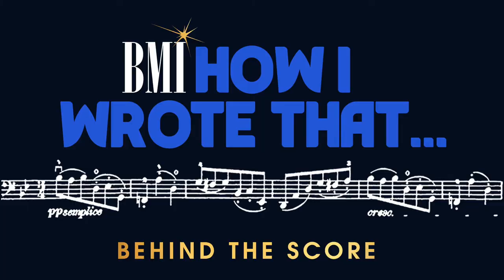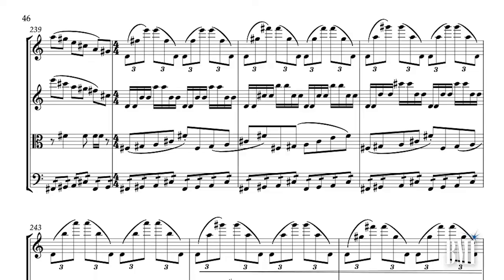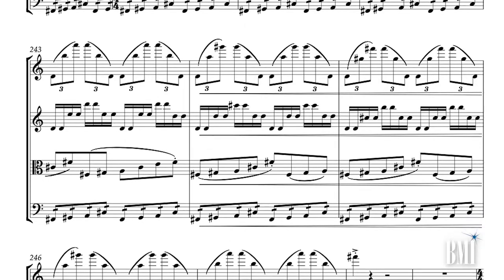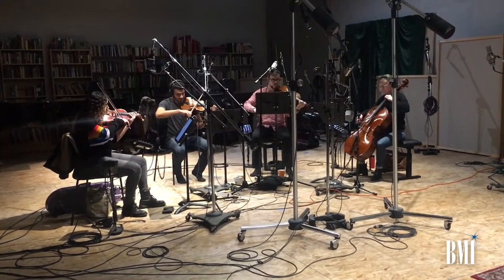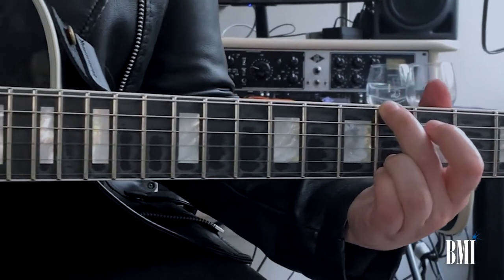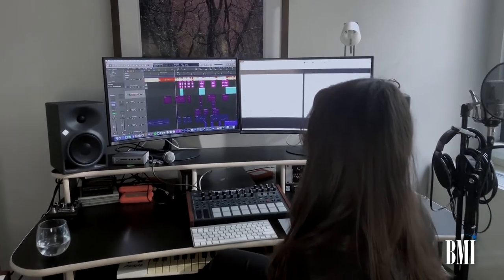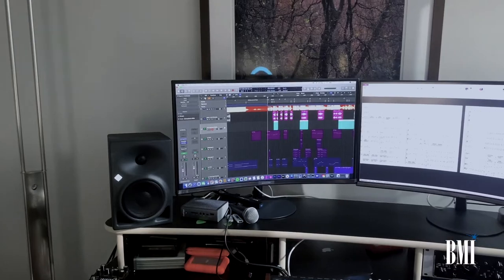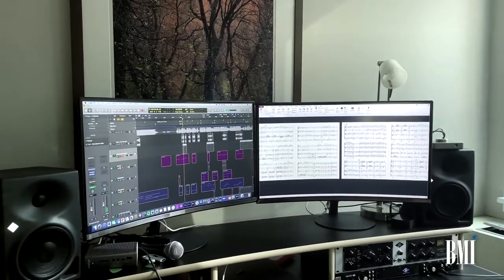BMI's How I Wrote That...Behind the Score with Danielle Schwob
Watch as we get to know Danielle Schwob!

Danielle Schwob was born in London to British Kiwi and Canadian French parents, and educated in both the English and American school systems before moving to New York alone at 18. Schwob is a classically trained composer whose musical background is as eclectic as her upbringing. She studied Music Composition at New York University and Manhattan School of Music, and has been a guest lecturer at Cal Arts and the Manhattan School of Music. Part of a new generation breed of composer-performers who cross genres with impact and fluidity, and who comfortably traverse the high art and commercial worlds, the classically trailed artist is as at home composing instrumental music for concert halls and film scores as she is crafting gritty art-pop recordings.

ABOUT BMI:

Celebrating over 80 years of service to songwriters, composers, music publishers and businesses, Broadcast Music, Inc.® (BMI®) is a global leader in music rights management, serving as an advocate for the value of music. BMI represents the public performance rights in over 17 million musical works created and owned by more than 1.1 million songwriters, composers, and music publishers. In 1939, BMI created a groundbreaking open-door policy becoming the only performing rights organization to welcome and represent the creators of blues, jazz, country, and American roots music. Today, the musical compositions in BMI’s repertoire, from chart toppers to perennial favorites, span all genres of music and are consistently among the most-performed hits of the year. Sign up for